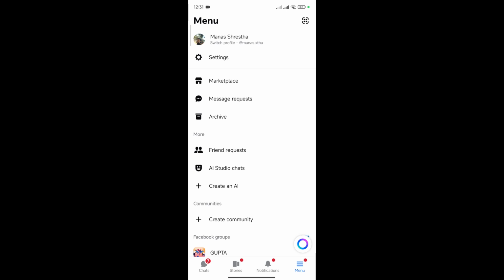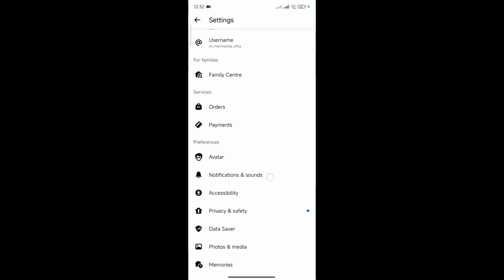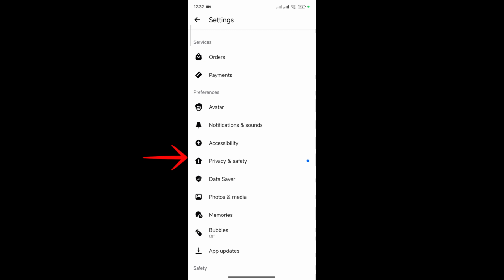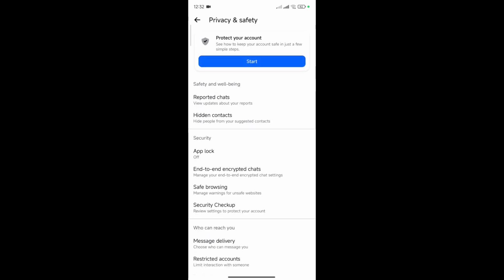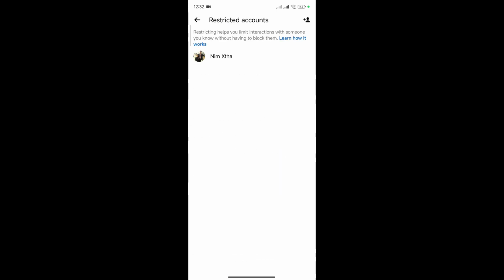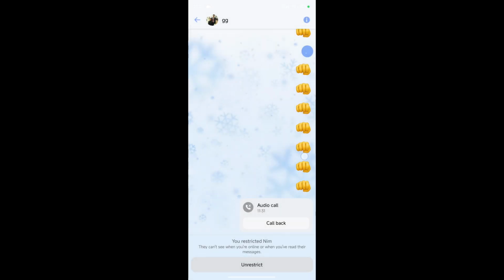How to Unrestrict Someone in Messenger 2025?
Want to give someone full access again in Messenger? 🔓💬 In this video, I’ll show you how to unrestrict a contact so their messages appear normally in your chat. It’s quick, simple, and helps you manage your Messenger interactions smoothly! ✨📱

Keep control of your chats and reconnect with ease.